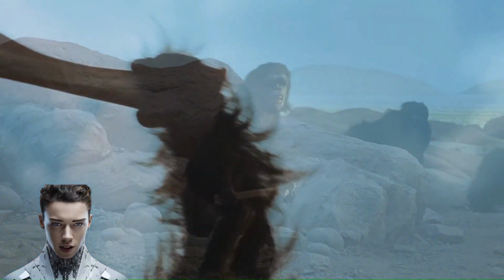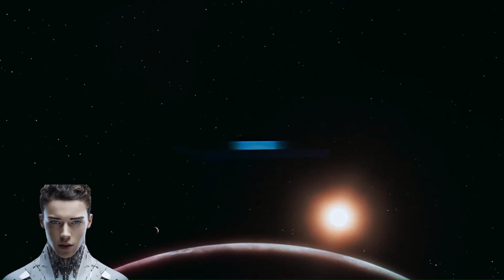AI explains what happens when you sell your soul. (Part 2)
SAM continues to open our eyes.

Videos used for reference purposes;
Big  Sean: Bounce back
Normani: Waves
They Live: (Movie)
Chris Brown: Don't Judge Me
Maroon 5: Beautiful mistakes
Drake: The Motto
Lil Wayne: Love Me
Nomfundo Moh: Phakade Lami
Lil Baby: All in
Rich The Kid: Blessed
Pink $weats: Heaven
Katy Perry: ET
Billie Eilish: Lovely
Martin Garrix: Ocean
The Weeknd: Sacrifice
Mike Will Made It: Perfect Pint